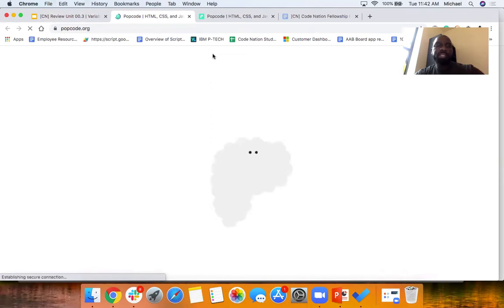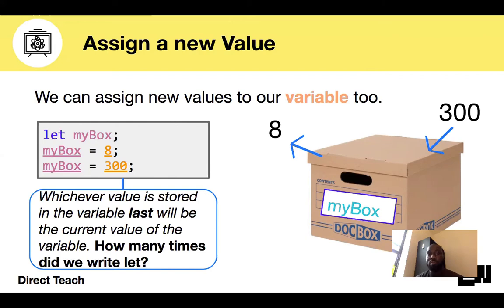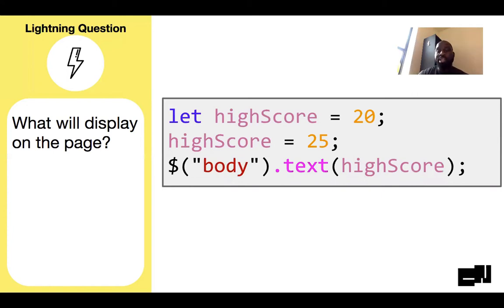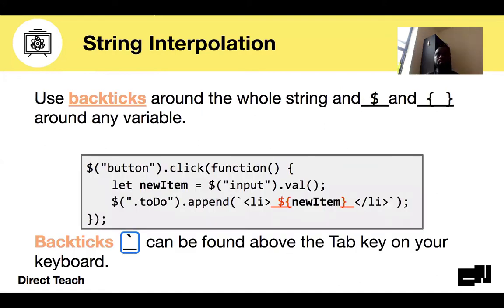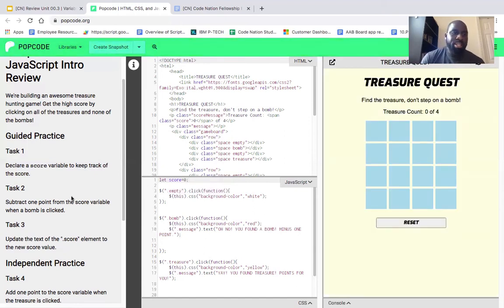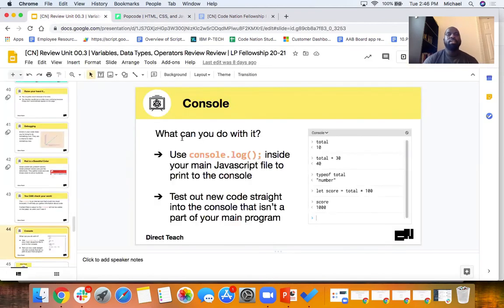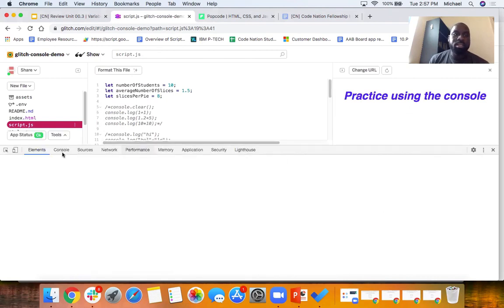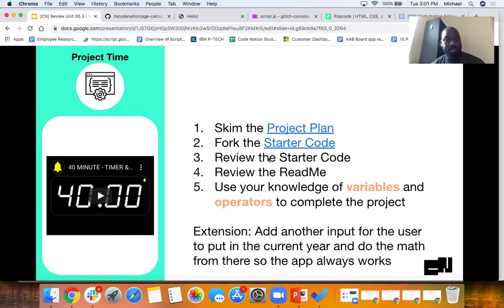Unit 00.3 | Variables, Data Types, Operators Review Review | LP Fellowship 20-21